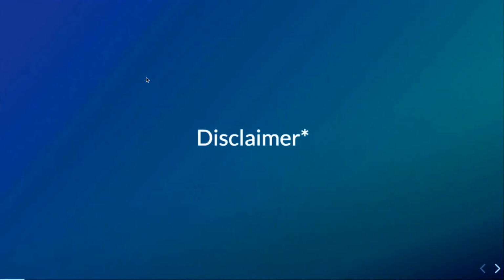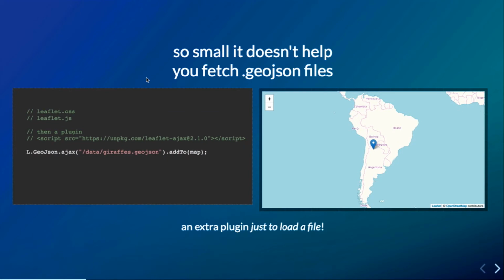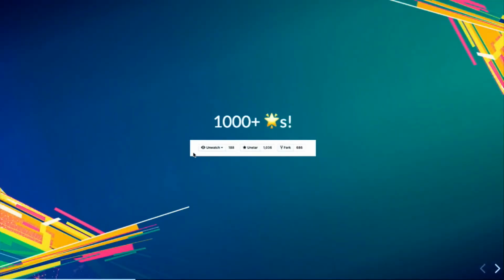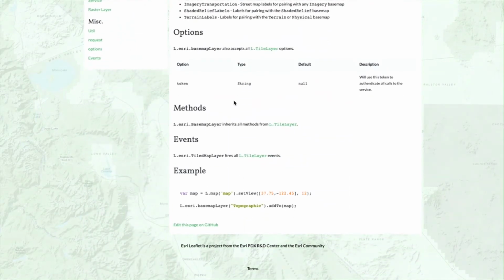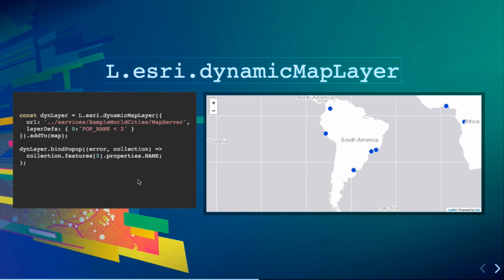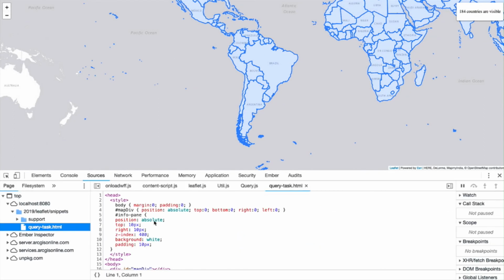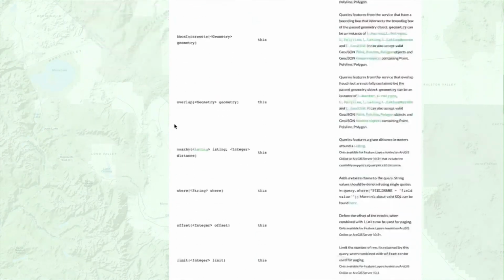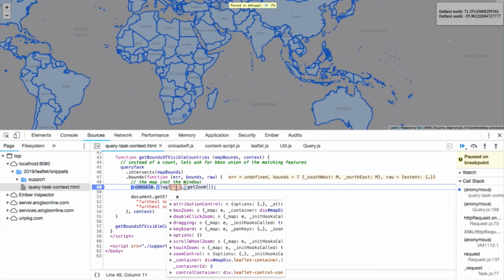Building Apps with Esri Leaflet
Learn how to build lightweight mapping applications with Leaflet and open source Esri Leaflet plugins. These tools allow you to access key capabilities of the ArcGIS platform like basemaps, feature services, and map services. We'll combine these tools with other plugins from the Leaflet community and dig into a few sample applications together.